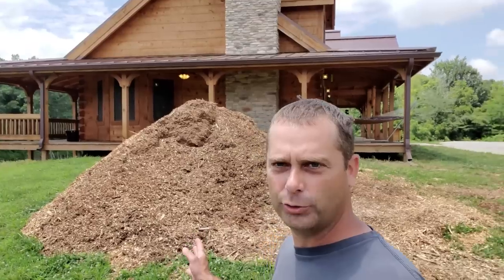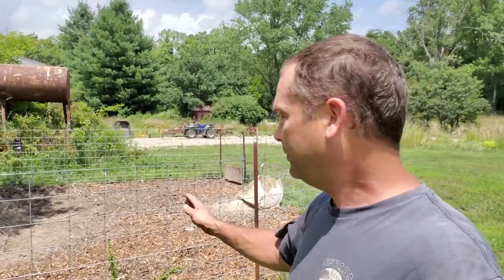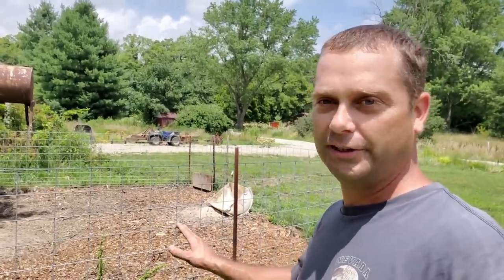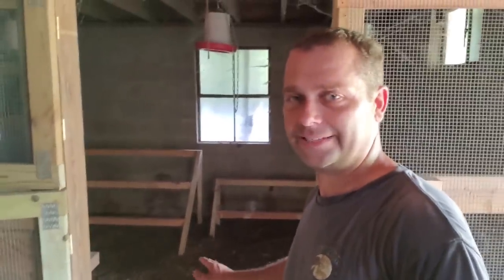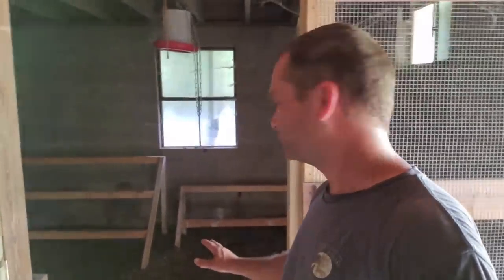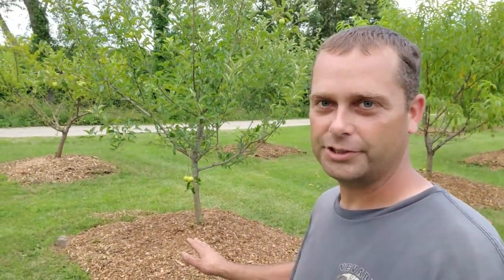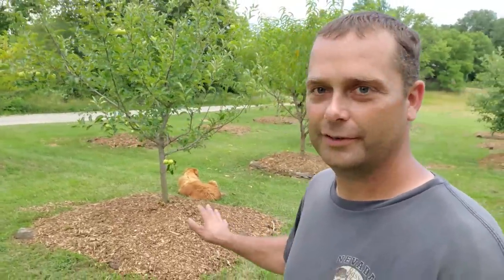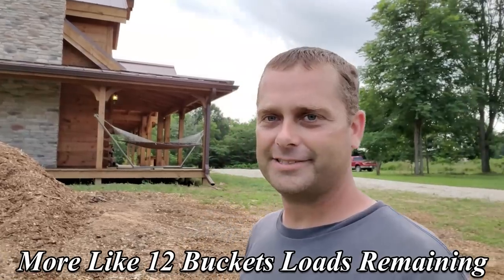How many ways can I use wood chips on my property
There are so many ways to use wood chips around the homestead.  You can use them in the garden or orchard as mulch.  You can use the wood chips in landscaping for walkways or paths.  You can make compost out of wood chips.  You can use the wood chips as bedding for animals.  You can use wood chips to cover muddy areas in the barnyard.  You can use wood chips in the pig pen to help keep the smell down.  There are so many uses for wood chips.  Today I am going to try to use up most of my pile of wood chips around the homestead.